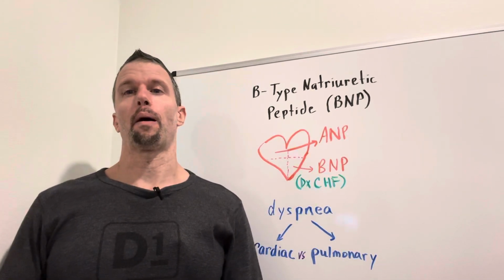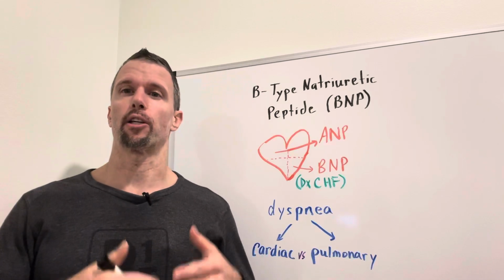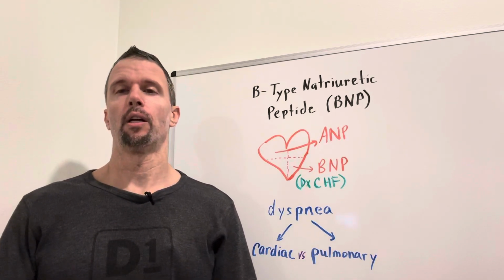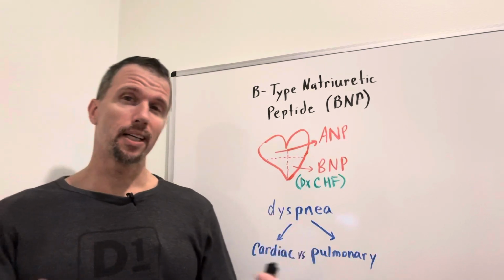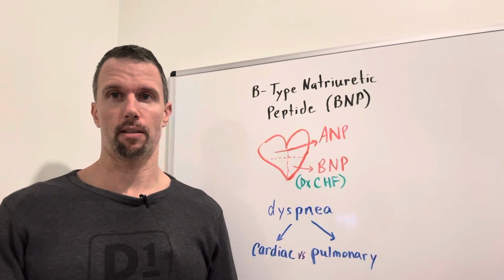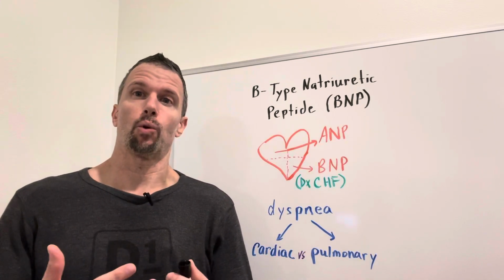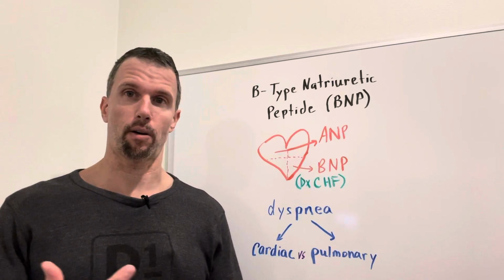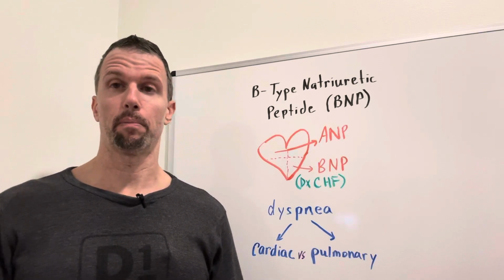B Type Naturietic Peptide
Discusses the use of BNP in the diagnosis, progression, and treatment of heart failure.